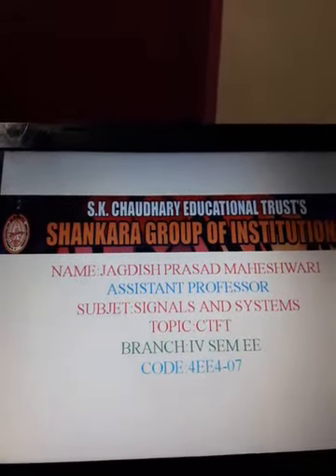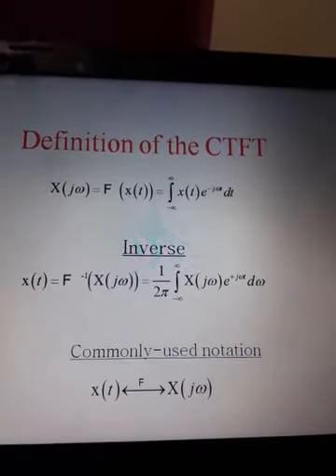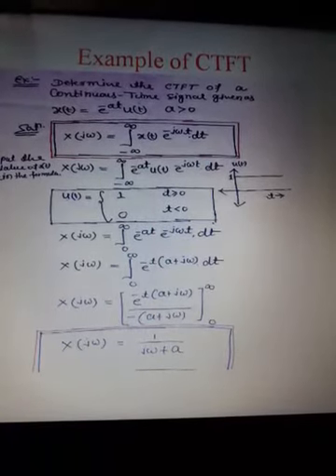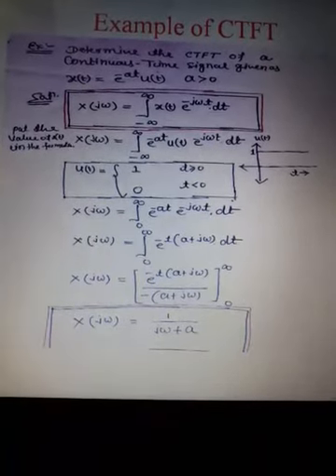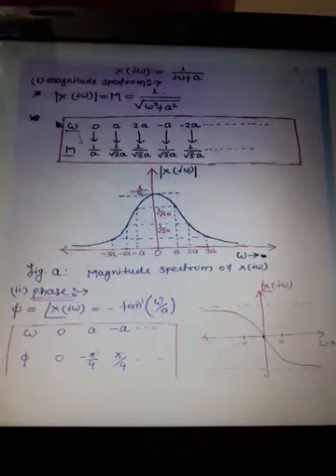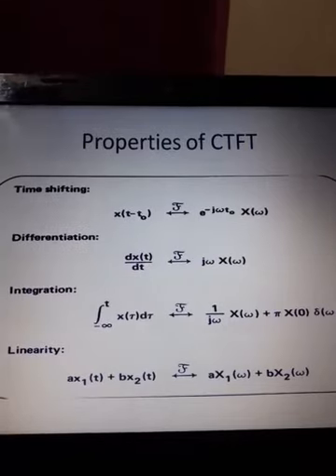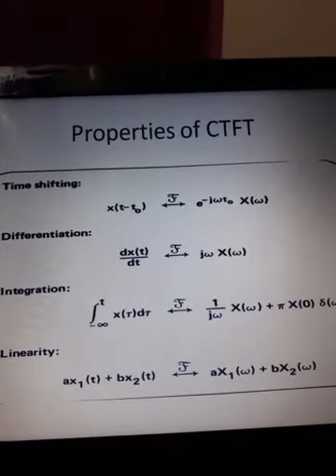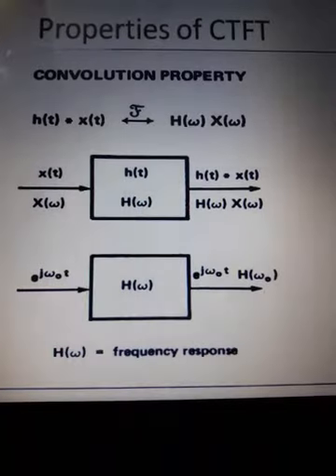EE IV Sem CTFT Signals System Jadish Maheshwari